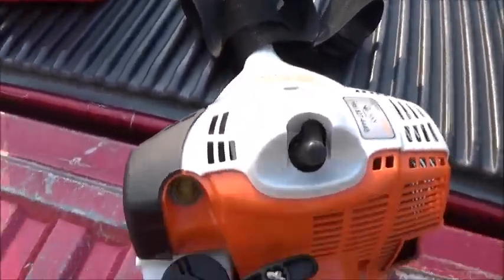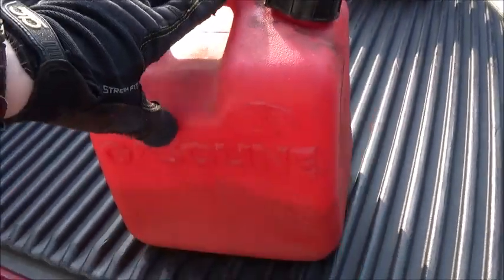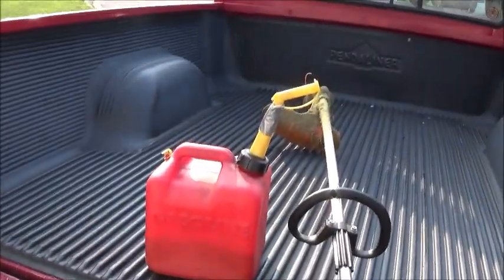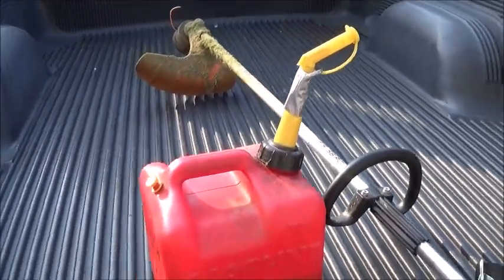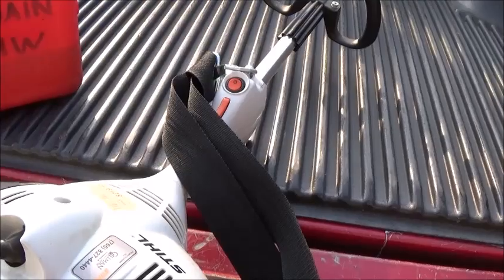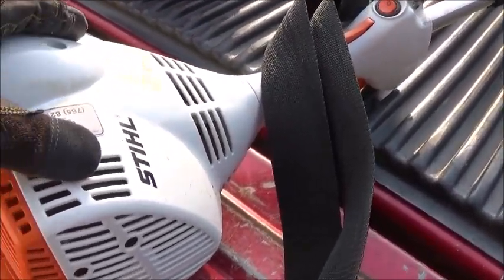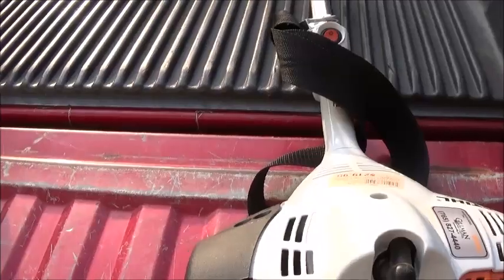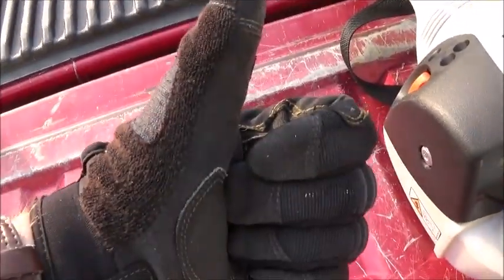Weed Eating with STIHL F5 56RC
Just weed eating. This is a great weed eater and is pretty affordable.